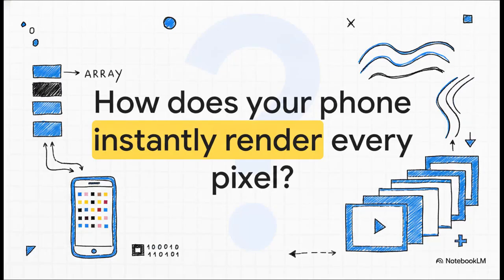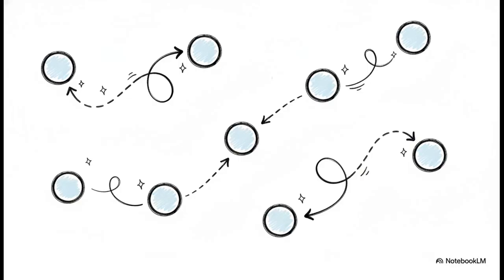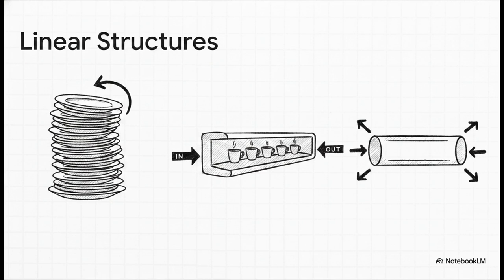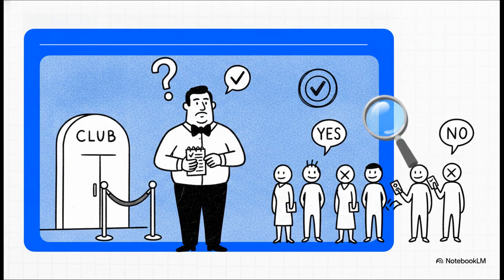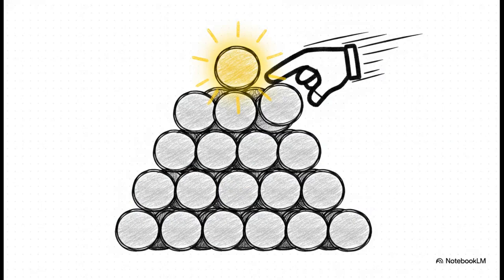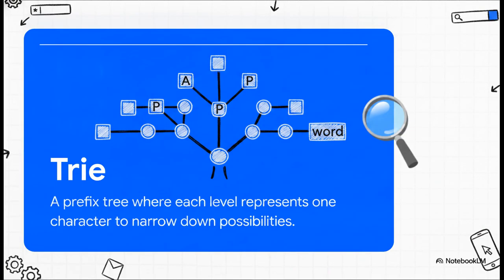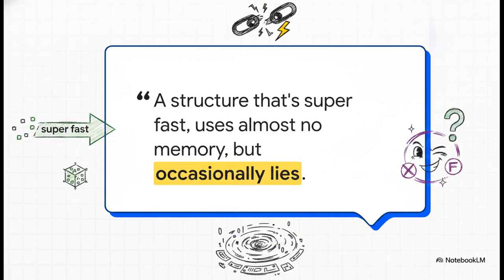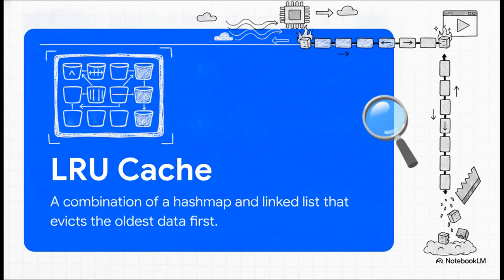Data Structures: Simply Explained.